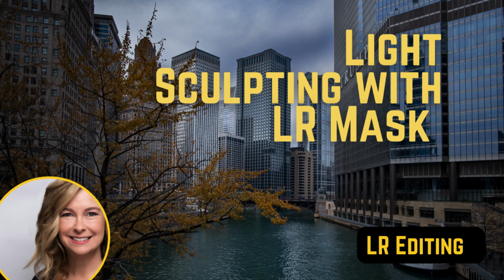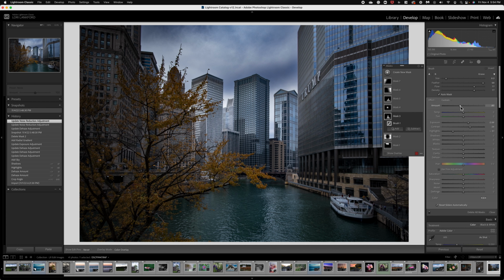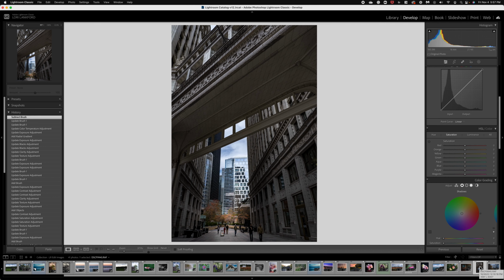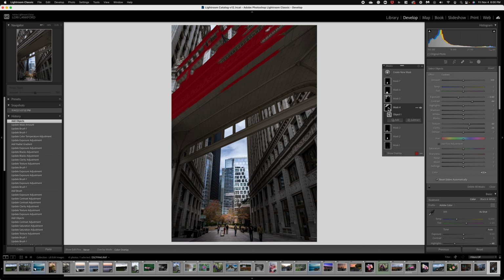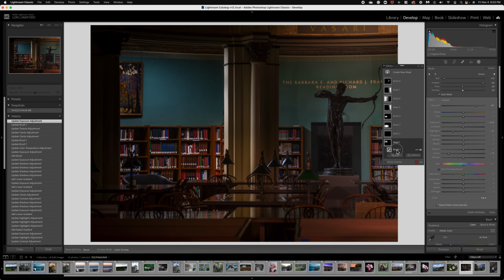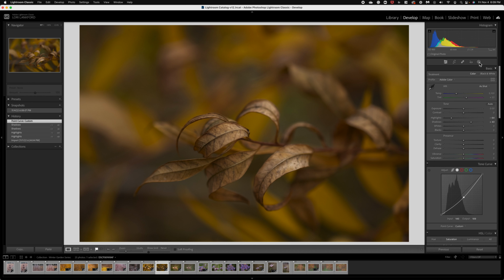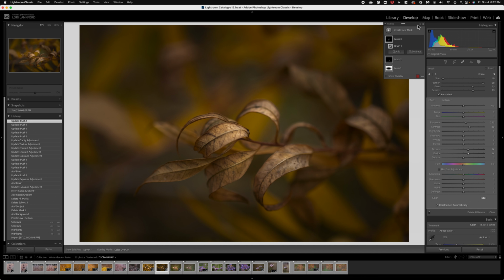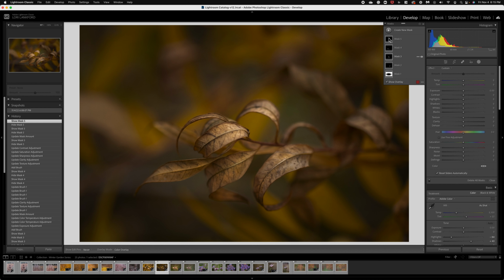How to Light Sculpting with mask in Lightroom Classic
Using Lightroom Classic, learn how to use multiple masks to sculpt the light in your images. The new mask features in Lightroom are amazing, but they are even stronger when you apply more than one at a time. Learn how to use the mask tools selectively to craft your image and sculpt the light in your scene.